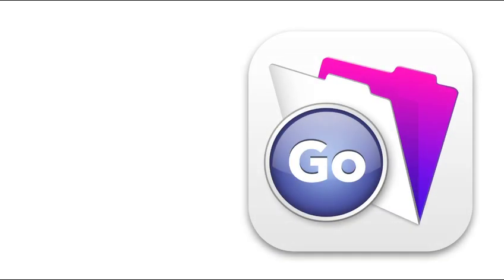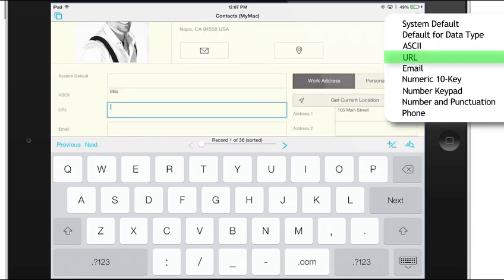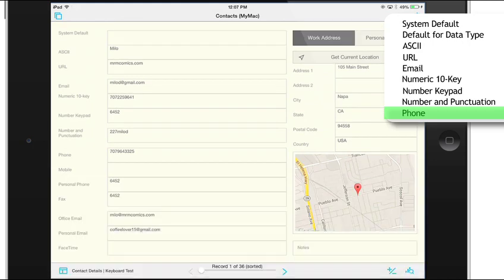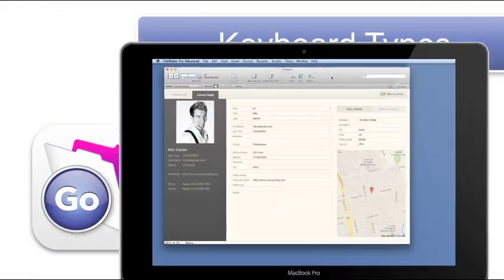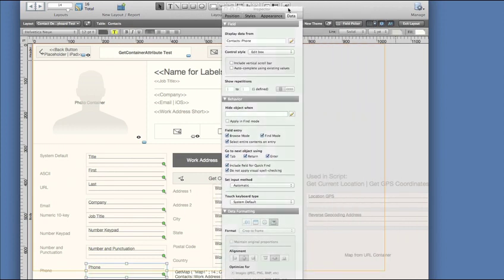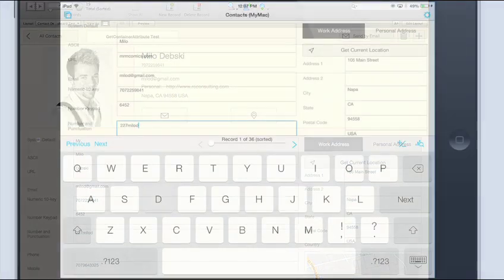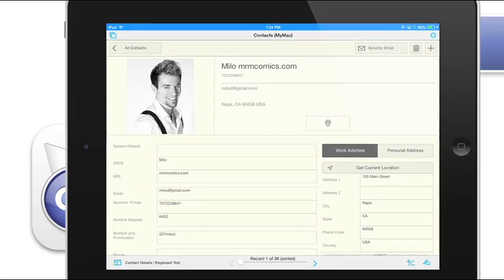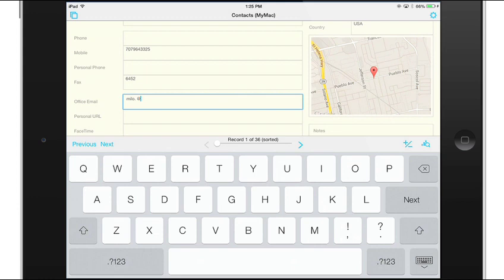How to Select the Right Keyboard Type for Fast Data Entry in FileMaker Go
FileMaker 13 Platform includes specific features that make it faster and easier to allow your users to enter data from an iOS (iPhone/iPad) device. Learn how you can access and select from 7 different keyboard types to enhance your mobile solution.

Want more training for FileMaker 13 platform? Learn how to master basic and advanced features in our FileMaker Training Series